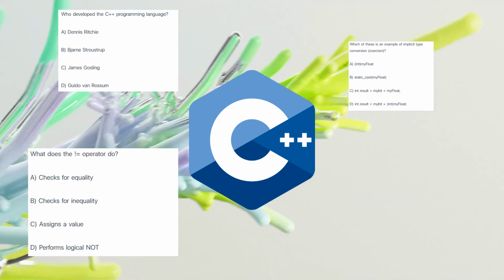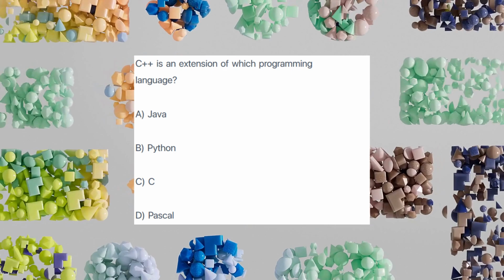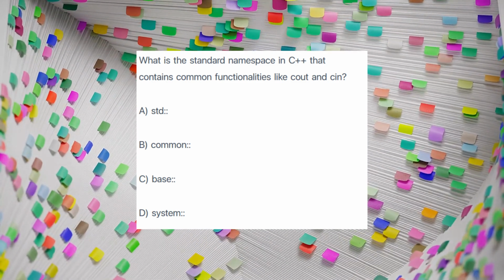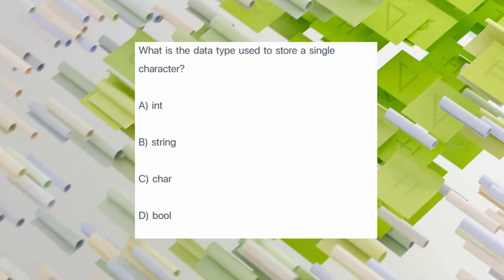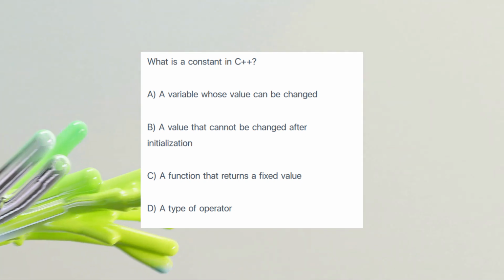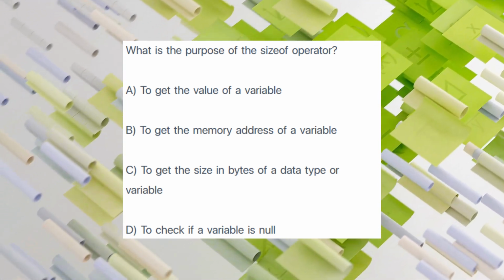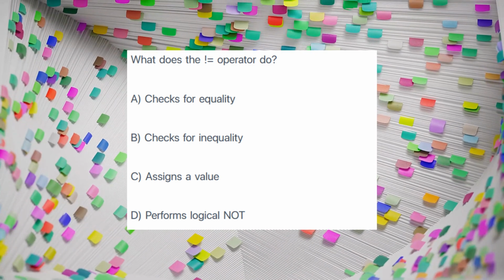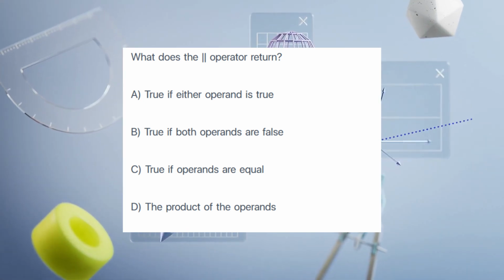C++ Exam Questions and Answers 2025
Ace your C++ exam with this practice session! This video presents a series of C++ exam questions and answers designed to test your knowledge and help you prepare effectively.

Whether you're studying for a school test, a certification, or just want to review C++ concepts and fundamentals, these C++ practice questions are a great resource. We cover key areas you're likely to encounter in a C++ test.

Use this video as C++ study material to reinforce your learning, identify areas you need to focus on, and build confidence before your exam. See how many questions you can answer correctly!

Topics covered may include (mention specific topics if applicable, e.g., data types, operators, loops, functions, arrays, pointers, classes, objects, inheritance, polymorphism, templates, STL, memory management, exception handling, file I/O):

C++ Basics
Object-Oriented Programming (OOP) in C++
Pointers and Memory
Data Structures in C++ (basic)
Etc.
🚀 Get Ready for Your C++ Exam!

Don't forget to pause the video to think about the answer before it's revealed!